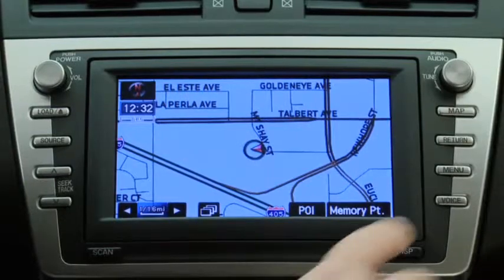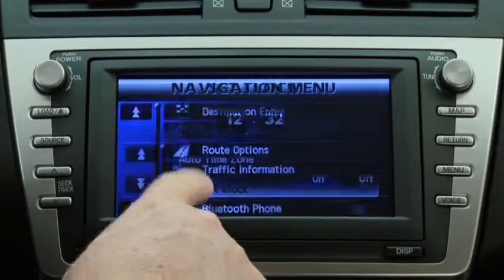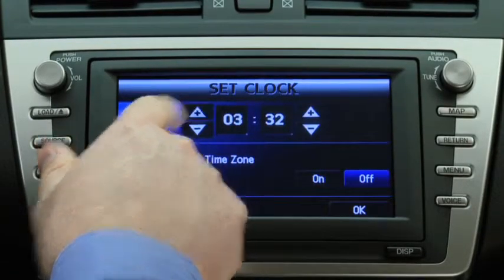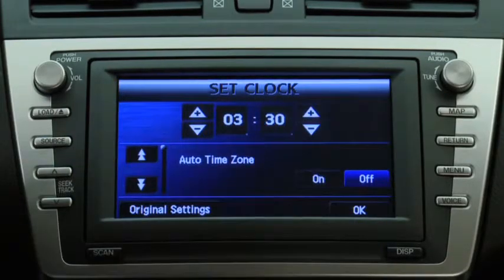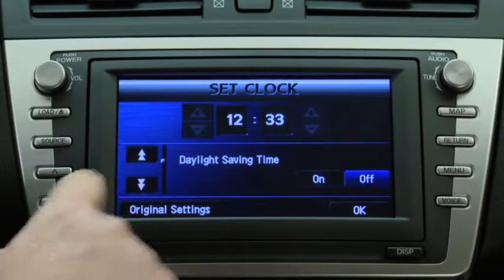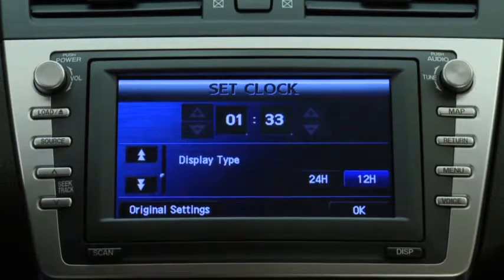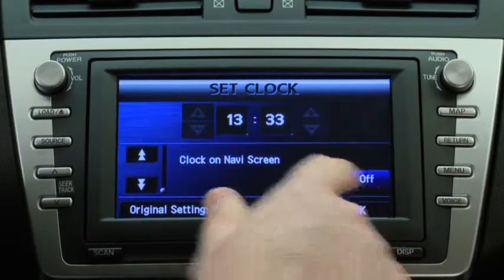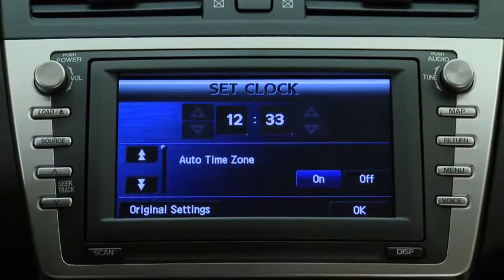2011 Mazda6 Features — DIGITAL CLOCK WITH NAVIGATION SYSTEM